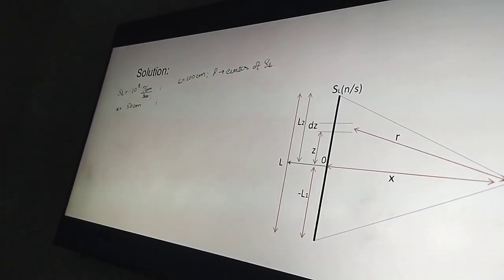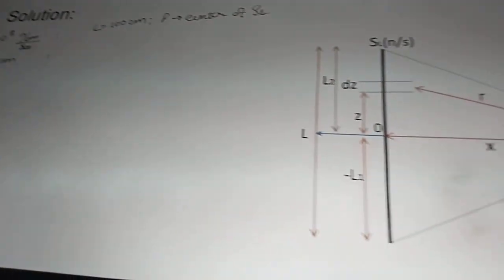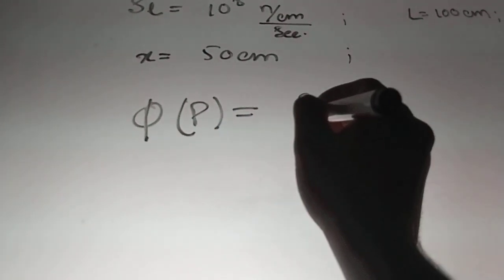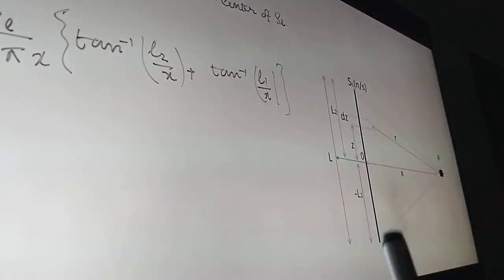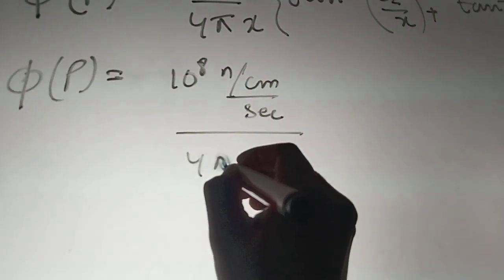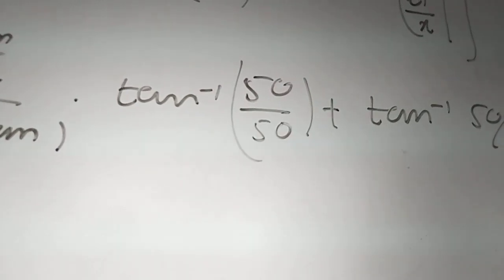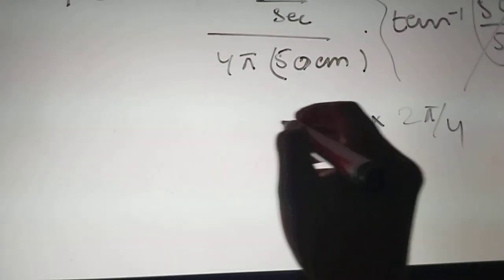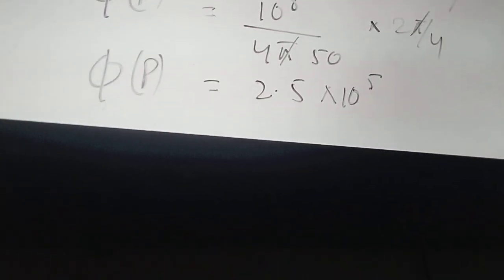Line source practical Problem ( Part.7)